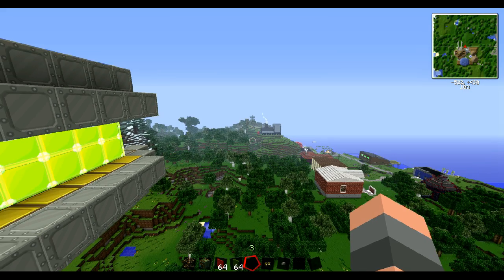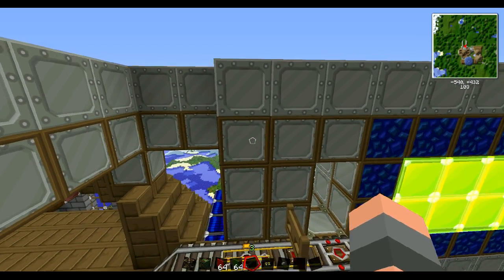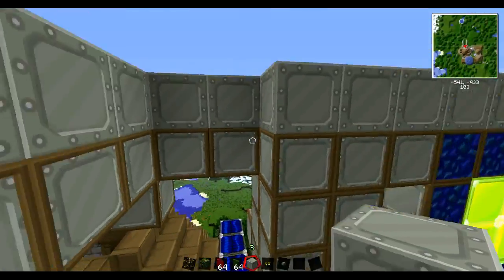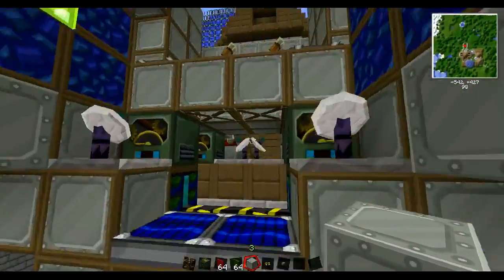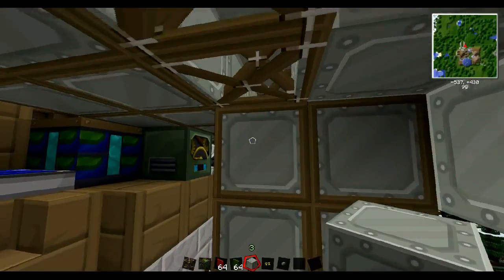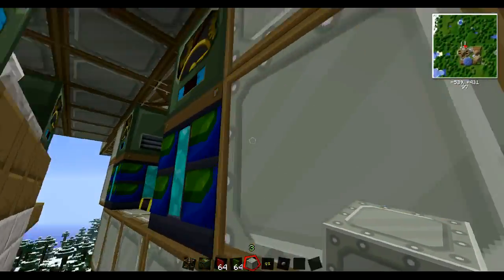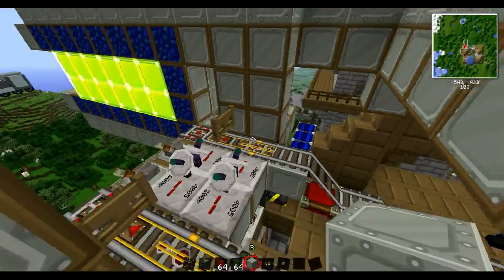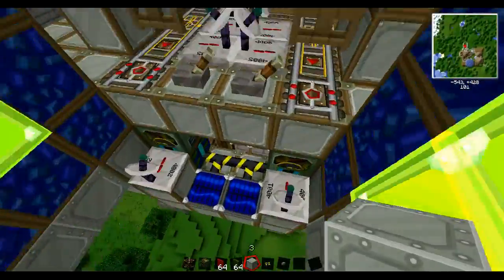Duncan's Railgun Explained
I give an overview of how Duncan's railgun functions and give tips on how to build your own.